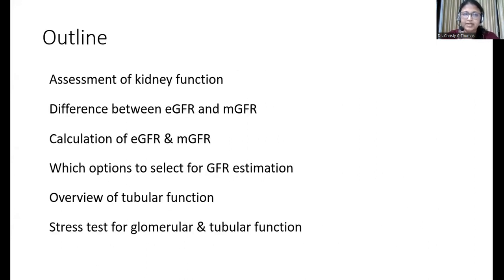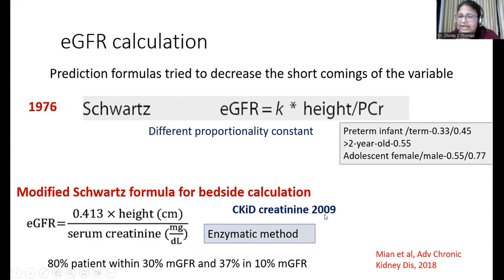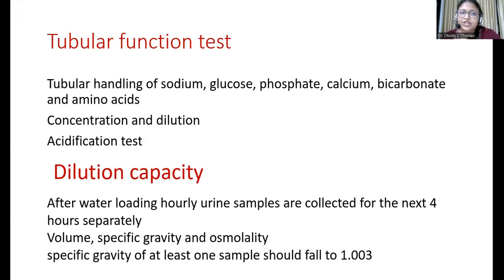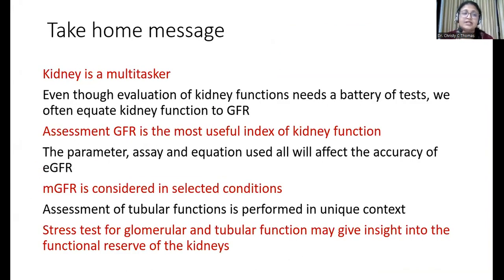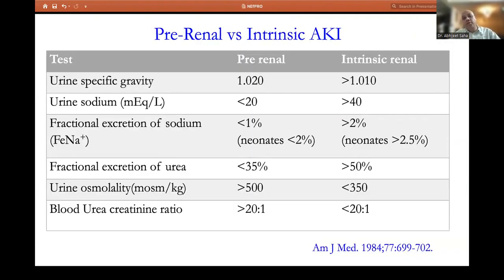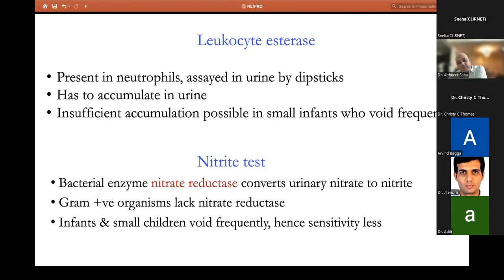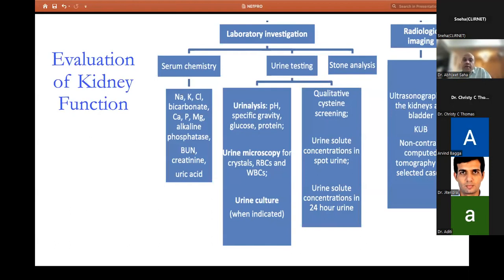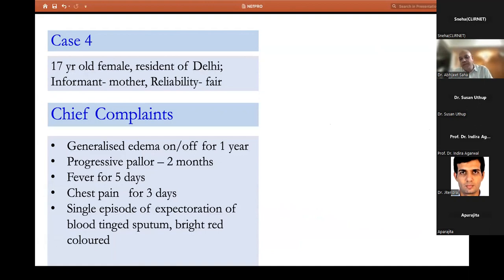Module I Assessment of Kidney Functions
NEfPRO webinar series Moduel I